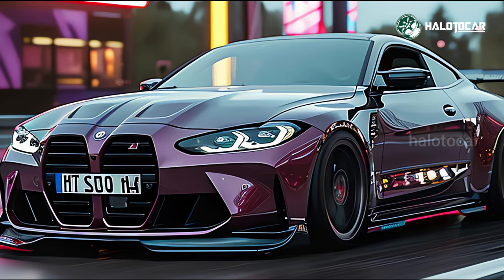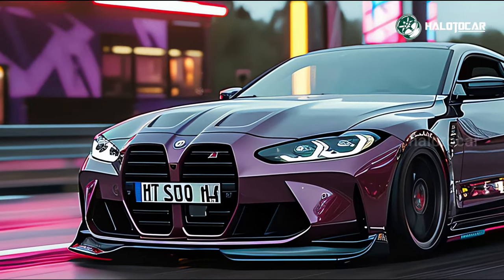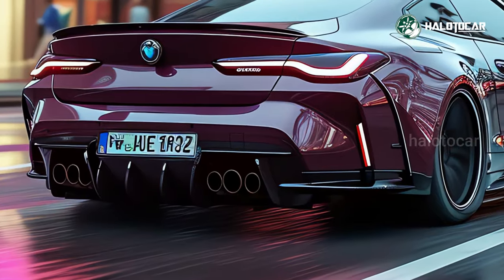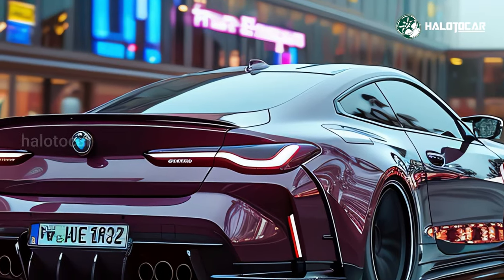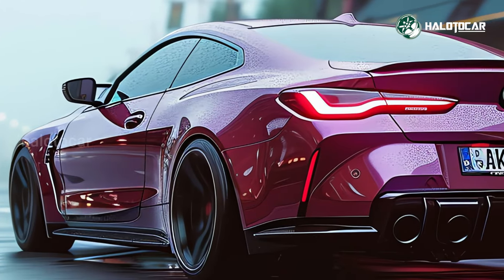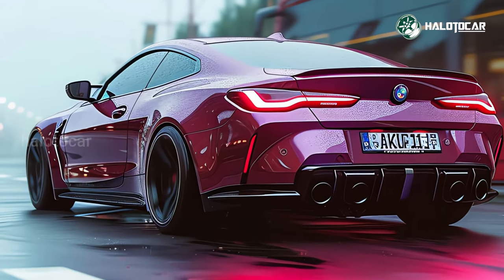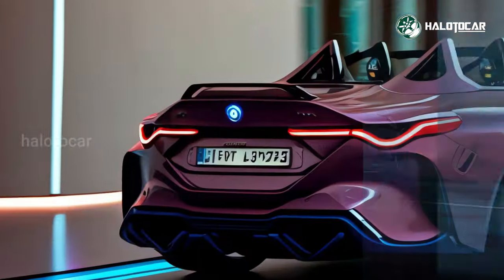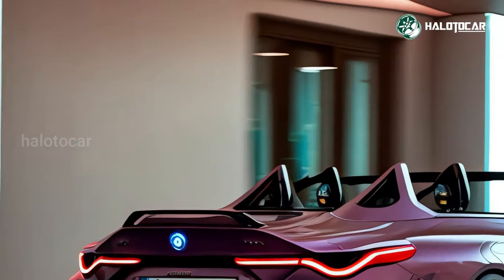New Looks BMW M4 2025 is sharper and more powerful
The BMW M4 already has plenty of power, but the muscular coupe and convertible will gain even more in 2025, albeit only in the top-of-the-line Competition xDrive trim.

In addition to a few minor updates, the M4's twin-turbo 3.0-liter inline-six engine is now offered with three distinct power outputs. The base M4 will retain 473 horsepower and an automatic six-speed transmission, while the M4 Competition will include 503 horsepower and an eight-speed automatic transmission; both models will remain unchanged from previous iterations. However, the most powerful variant in the lineup, the all-wheel-drive Competition xDrive, gets 523 horsepower.

The stated performance numbers for the Competition xDrive Coupe and convertible have remained same at 3.4 and 3.6 seconds to 60 mph, respectively, and this is not surprising. We hammered the Competition xDrive through the benchmark in a very outstanding 2.8 seconds back in 2022, so those statistics probably still understate the ferocity of its performance, although they are excellent nonetheless. As previously, the base model comes with a 155 mph speed limitation, but a convertible and coupe versions with higher limits are available for an additional cost.

Additional improvements are also available. Modern LED headlights with integrated LED turn signals and running lights are standard on all M4s. The M4's backlights will borrow the sleek design of the limited-edition M4 CSL's, with "laser diodes illuminating glass fiber bundles" creating a three-dimensional illusion. M graphics in either red or black for the hood and trunk lid are available as an optional extra for buyers. Roofs painted in gloss black contrast with body colors when purchased with the optional steel roof, which adds a moonroof and replaces the basic, lighter carbon-fiber roof.